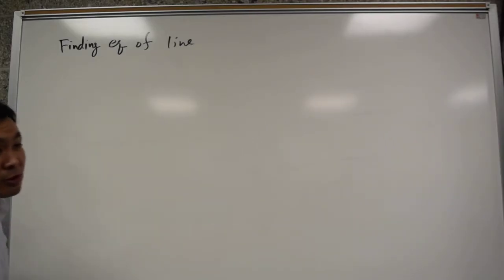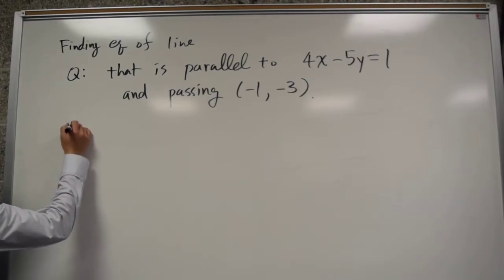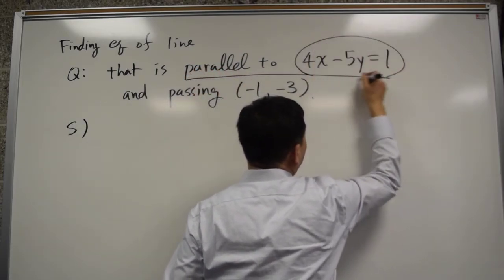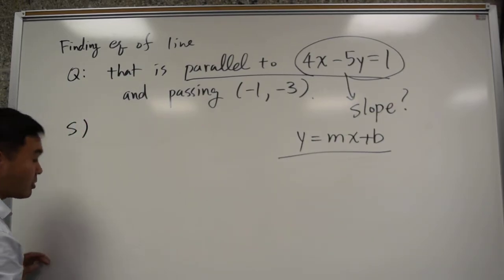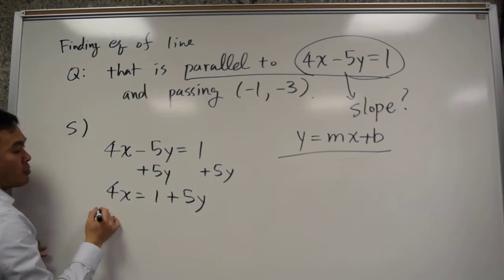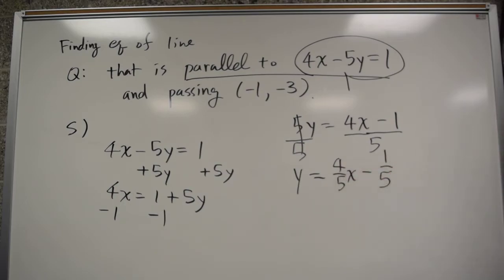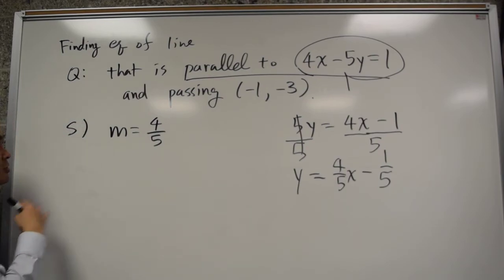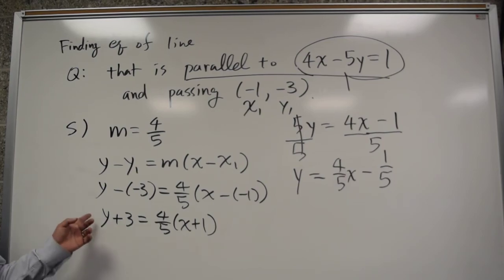Finding equation of a parallel line